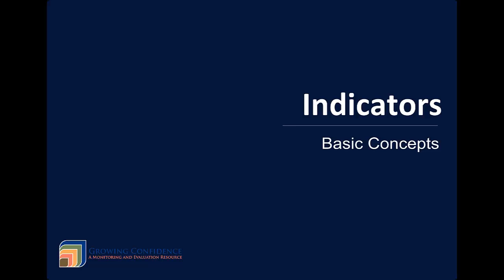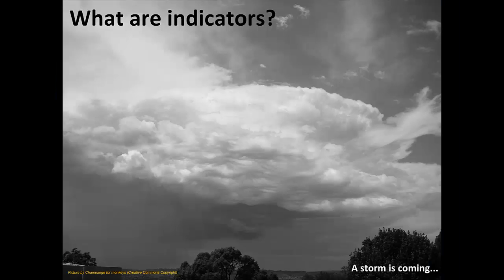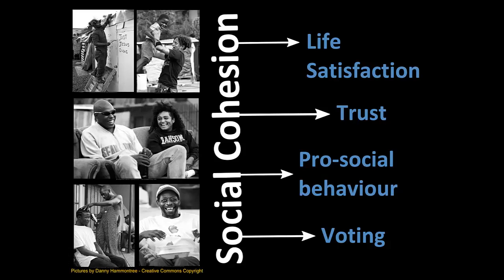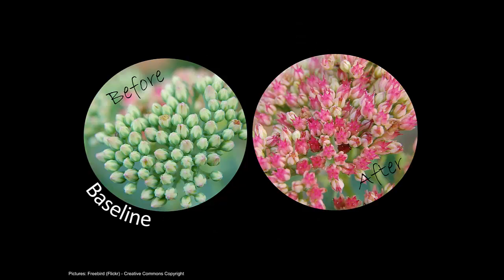Indicators: Basic Concepts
This video presentation/podcast explains the basic concepts around indicators used for the measurement in the Monitoring and Evaluation of social programmes.  It forms part of a larger collection of M&E resources which we provide on our Growing Confidence aimed at assisting non-profit organisations, especially those operating in the South African context, to assess the effectiveness of their programmes.